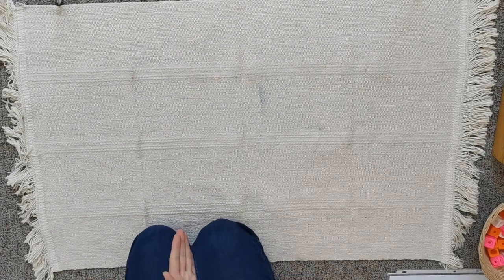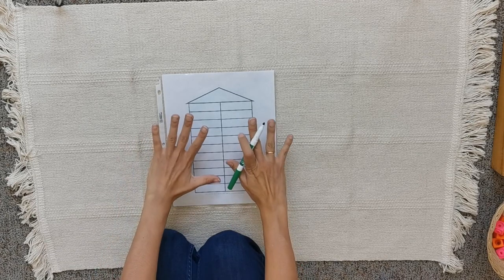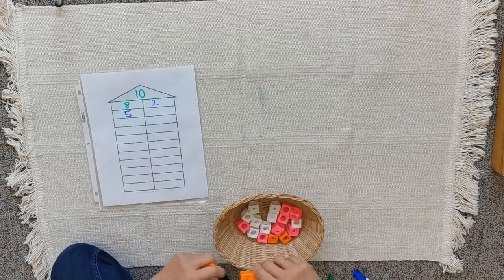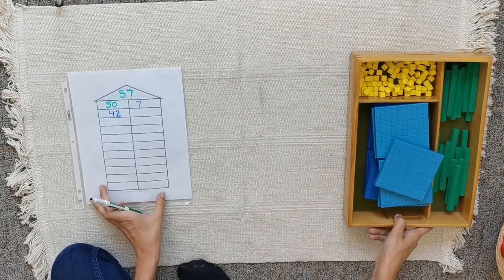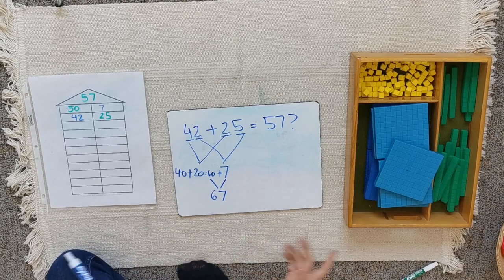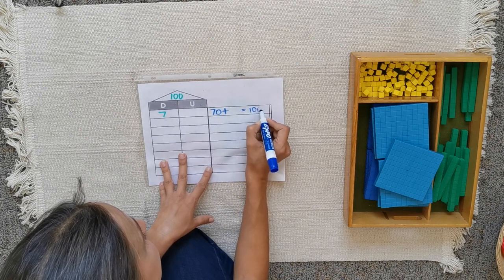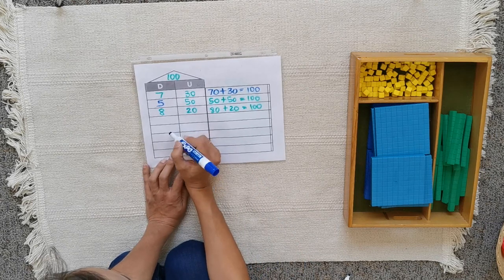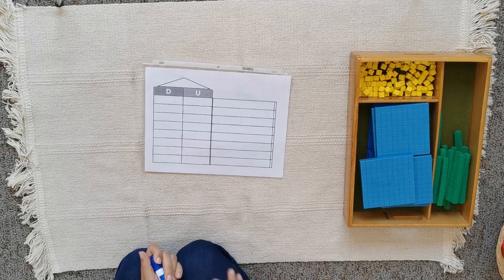3rd Grade Math_Number Decomposition House (Tens&Units)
A great work to do every time you have a chance! You will need the Number Decomposition House printables or you can just draw yours. Put the papers inside a sheet protector, use a dry eraser marker and use them tons of times! It's funnier if you play by pairs :)